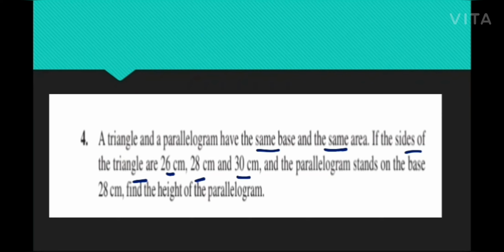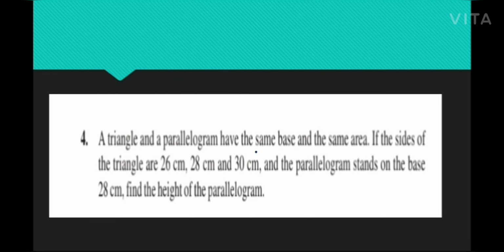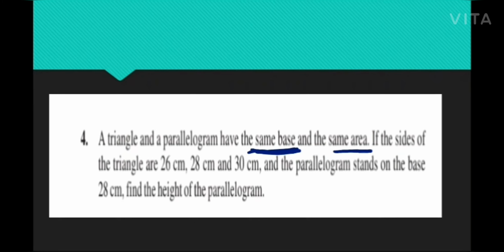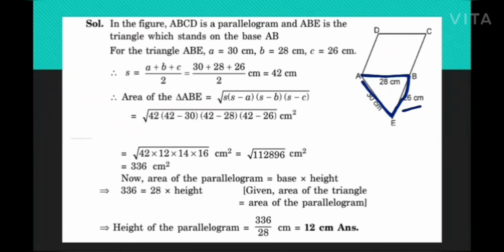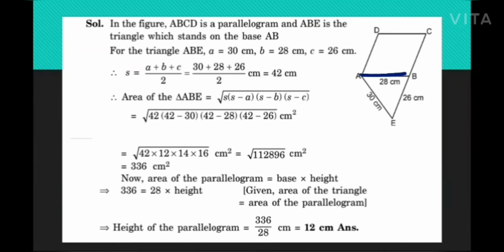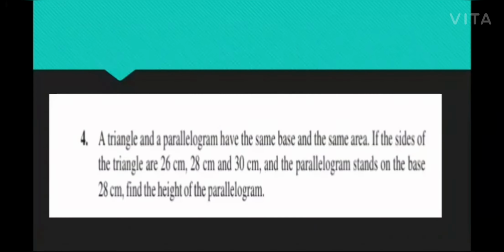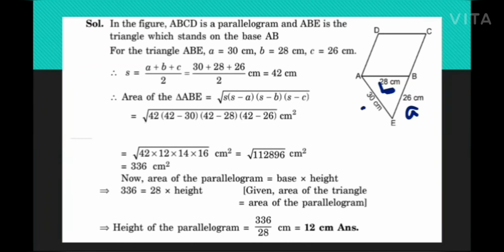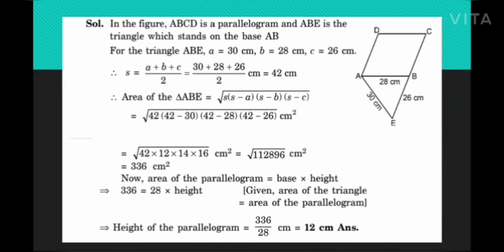Solution of Exercise 12.2 Part 3 from Heron's formula (Class IX)